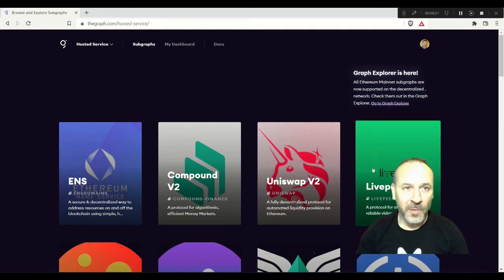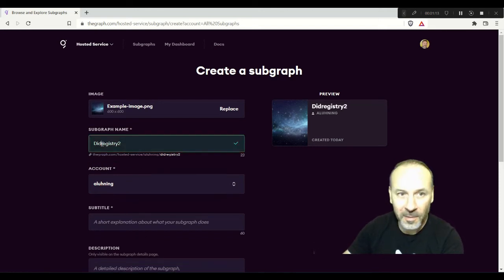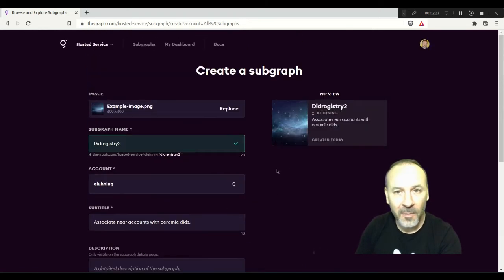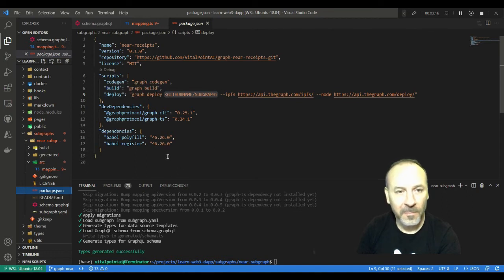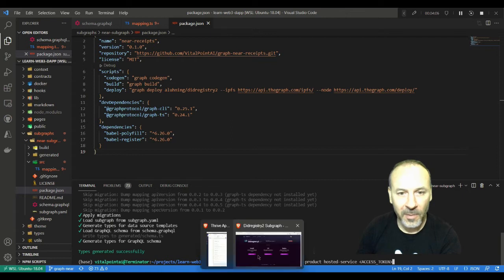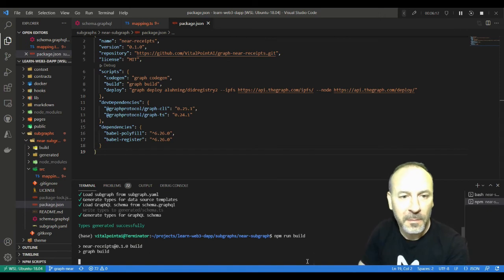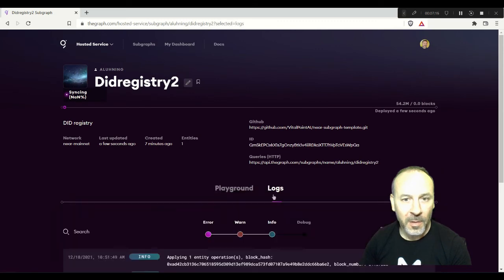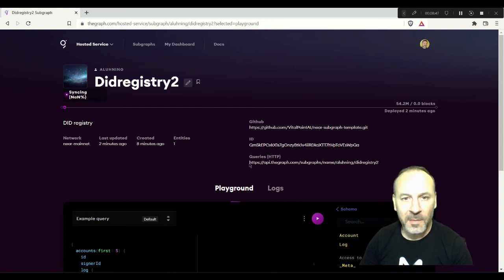Generating, Building, and Deploying a NEAR Subgraph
Once your subgraph for NEAR is built, it's simply a matter of generating, building, and deploying it to the Hosted Service to make it available for GraphQL queries.